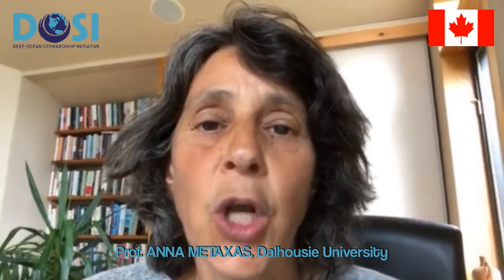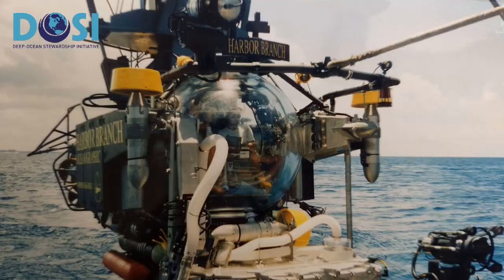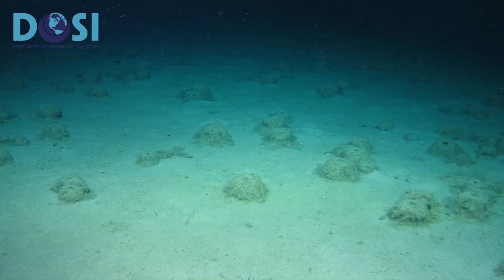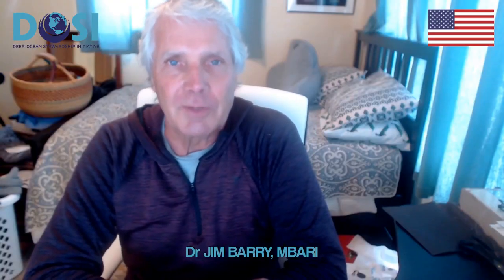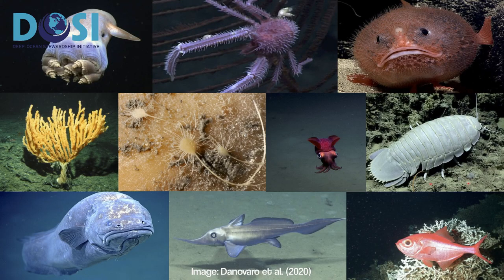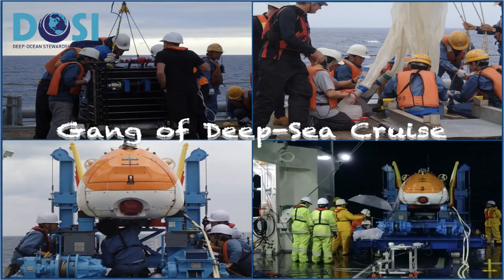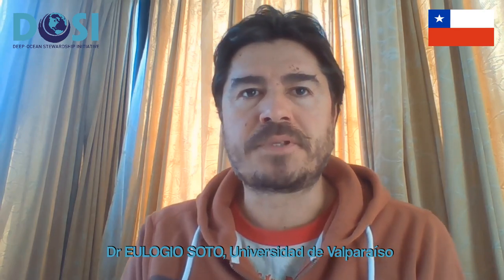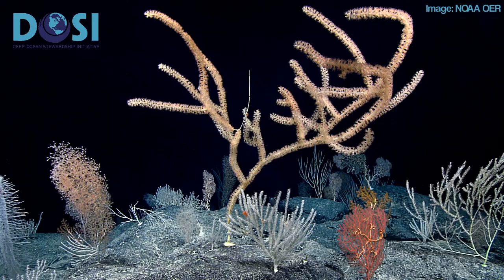Deep-Ocean Stewardship Initiative for World Oceans Week 2020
For UN World Oceans Day on Monday 8th June, we asked 12 deep-sea scientists from the DOSI network around the world, what their favourite deep-sea image was, and why. Find out what happened.